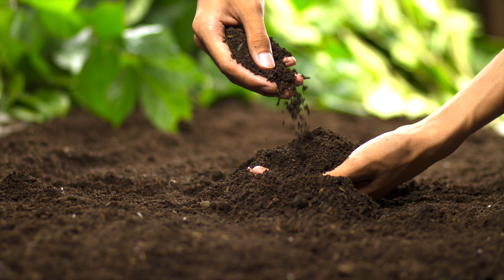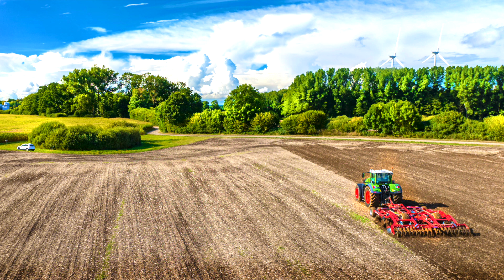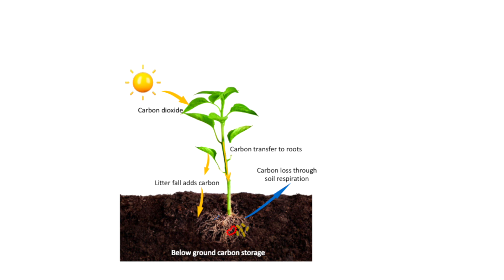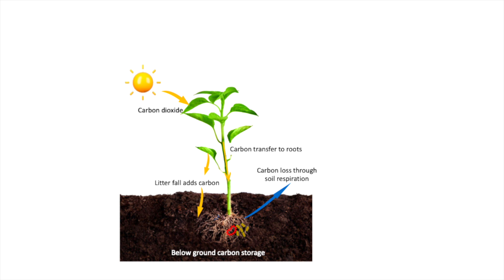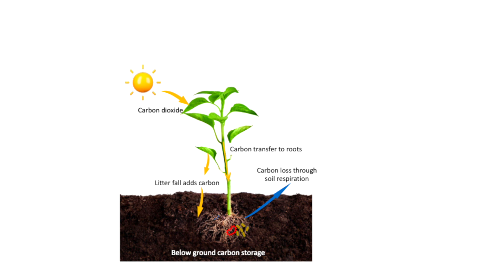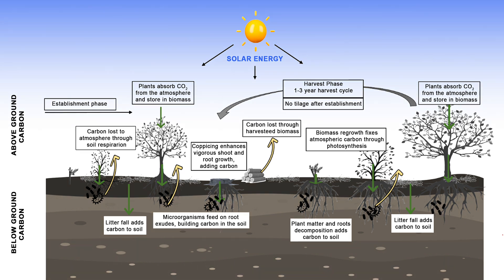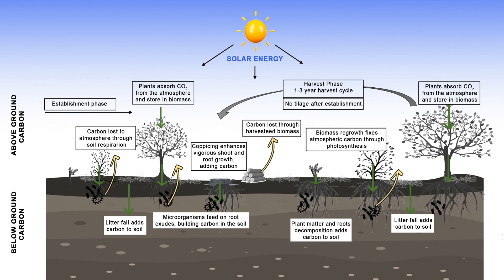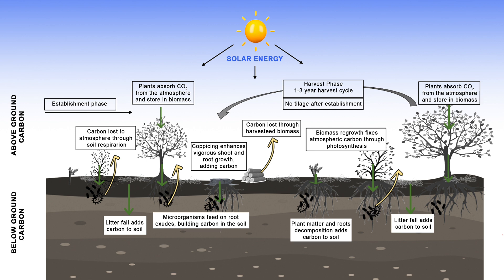Soil Carbon Article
This video explores the effect of planting biomass crops on Soil Organic Carbon (SOC). It is formed from the interaction of ecosystem processes such as photosynthesis, respiration and decomposition of SOM. Soil carbon provides the benefit of enhancing soil quality which is essential to sustain and improve food production, increase supply and quality of water, enhance biodiversity, and reduce atmospheric CO2. For these reasons, planting biomass crops help to improve soil quality, provide resilience to physical soil degradation and help mitigate climate change.